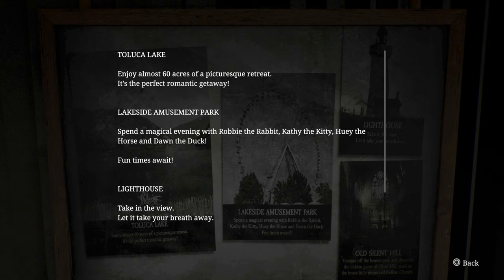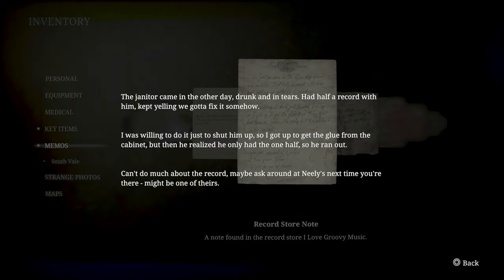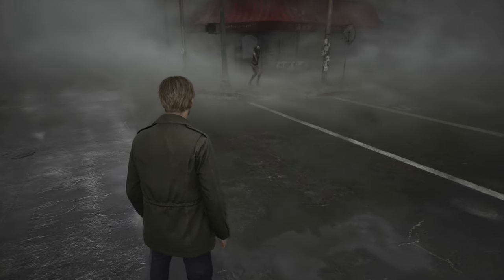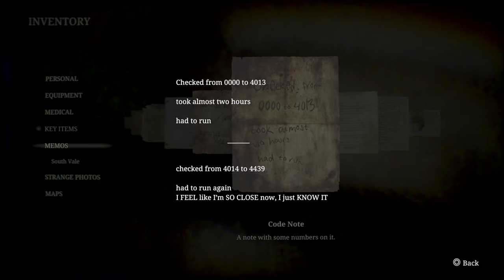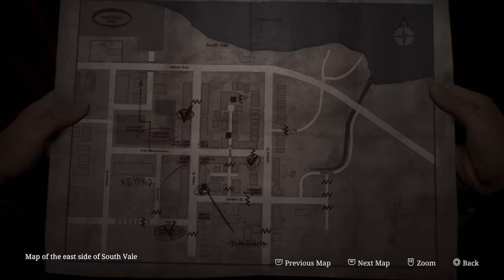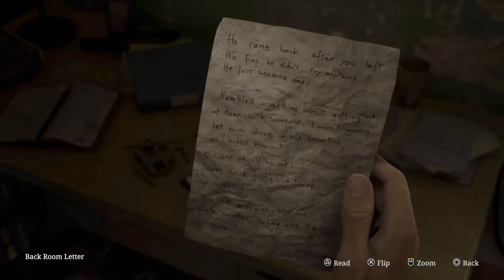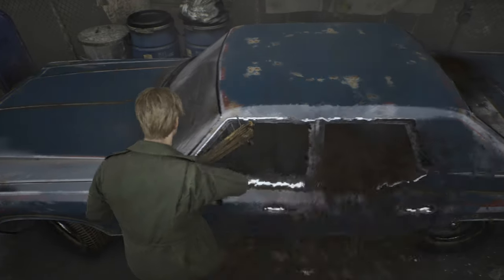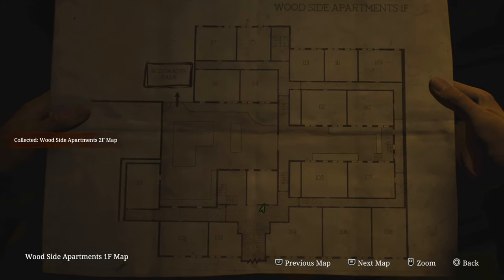Silent Hill 2 : Remake - Let's Play - Part 3 - The Jukebox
Welcome back as we return to the eerie town of Silent Hill to experience the highly anticipated  Silent Hill 2 Remake, a fan-favorite reimagined for modern audiences. I'm thrilled to once again immerse myself in the atmospheric, haunting, and emotionally gripping story that defines Silent Hill 2, but this time with fresh visuals and enhanced storytelling that breathe new life into its melancholic world.